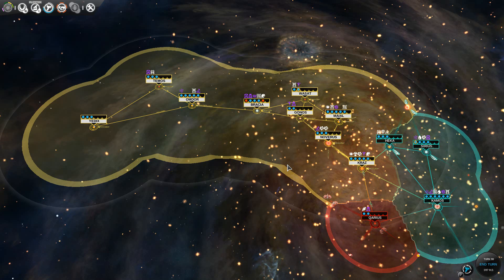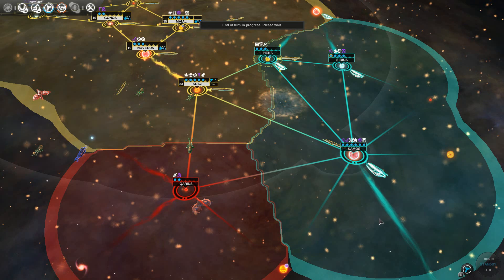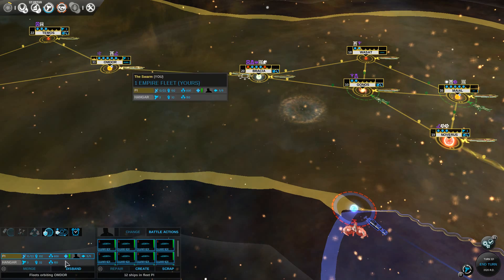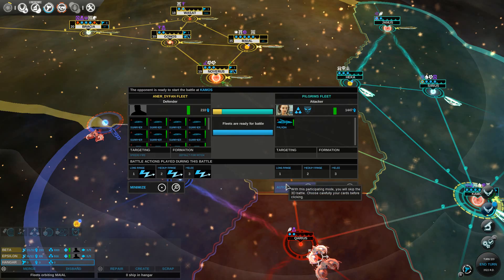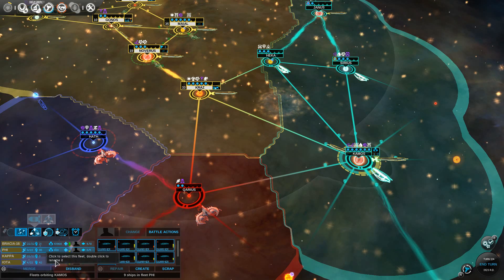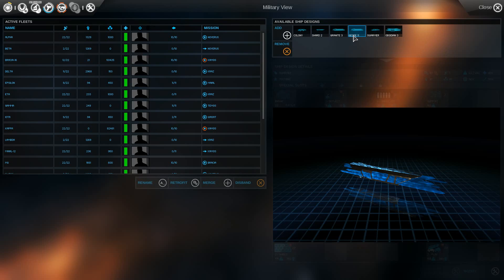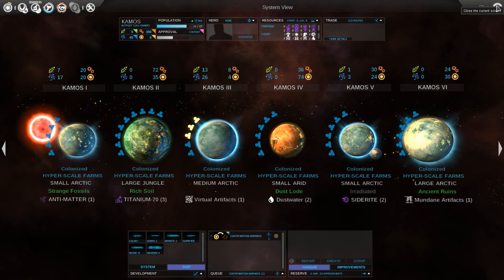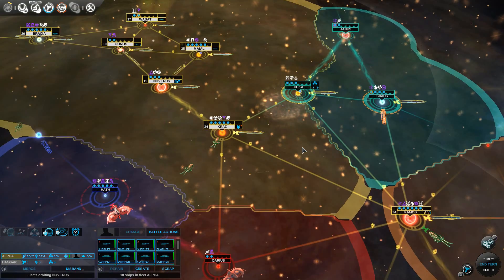Let's Play Endless Space: G2#11: New Fronts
Let's Play of Endless Space: Disharmony: Game #2: Harmony based race

8 player against Endless difficulty AI on a large disc galaxy using a custom faction based on the Harmony.

Endless Space is an amazing 4x turn based strategy game, and one of my favourites of this genre. It is definitely worth a look if you have any interest in the 4x genre.